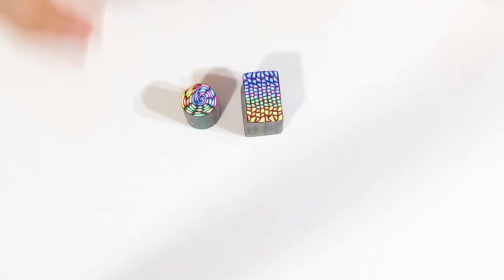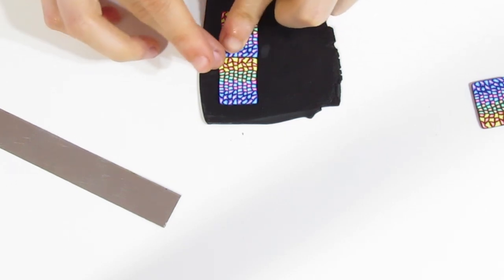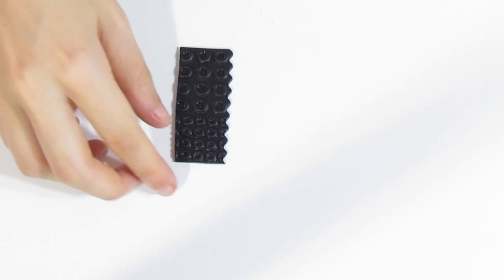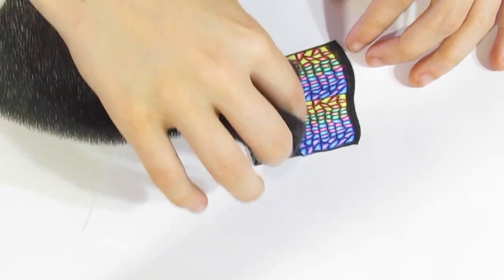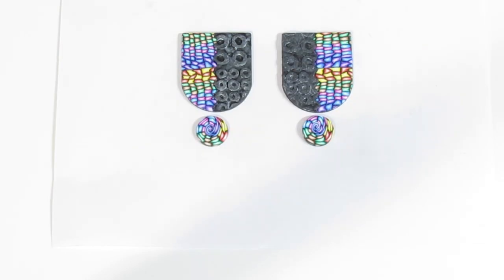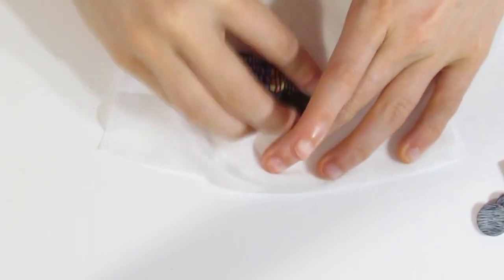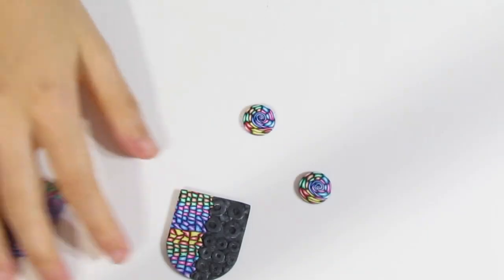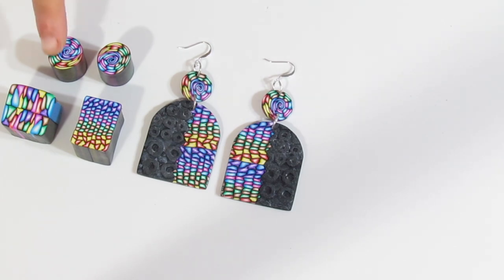Polymer Clay Project: Rainbow Earrings Tutorial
In this tutorial I'll take one of those rainbow scrap canes and turn them into this stunning earring pair. Keep in mind that you can use any cane for this, not just the scrappy rainbow ones. Also a different texture will work too. The reason I used this particular texture is because it has a round donut pattern which ties in nicely with the rounded pattern of the bulls eye canes. Have fun and let me know how it goes.

Supplies:
Arch cutters

Circle cutters

Texture stamp

Four season collar